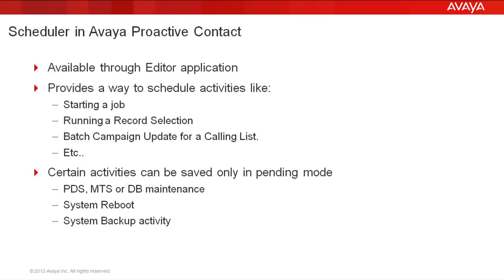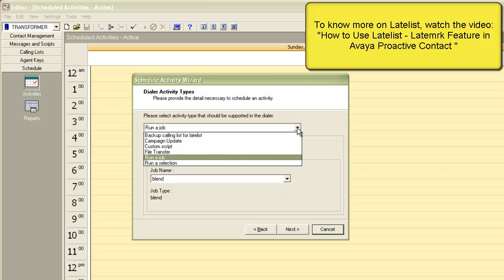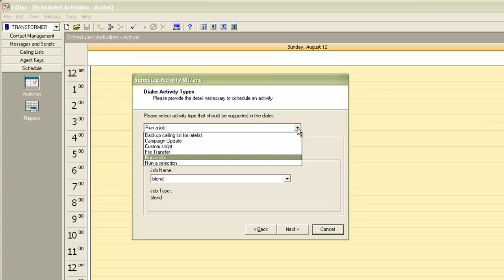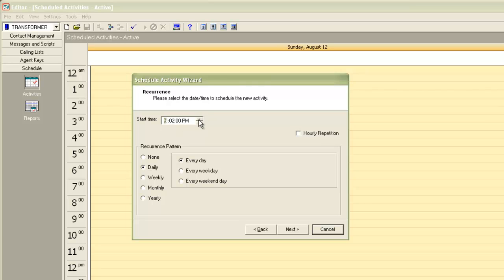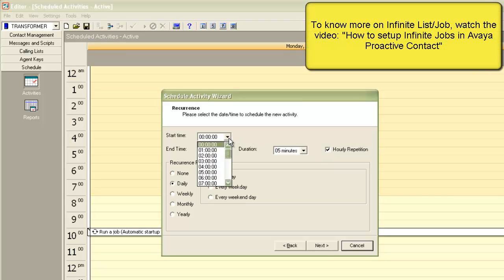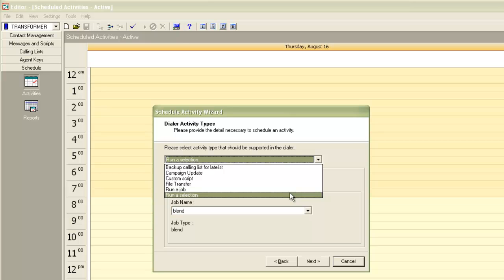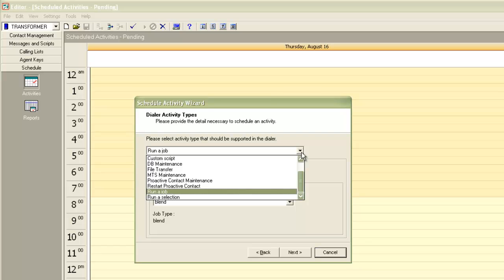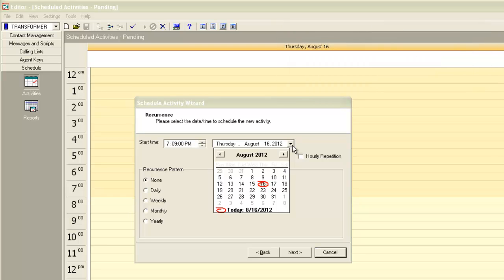How to Use Scheduler in Avaya Proactive Contact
This video demonstrates how to use the Scheduler option provided in the Editor application. This allows us to setup schedule for certain activities in the system like starting a job, downloading a calling list, run pds, mts or db maintenance cycle, reboot the system etc. Produced by Sachin Brahme.